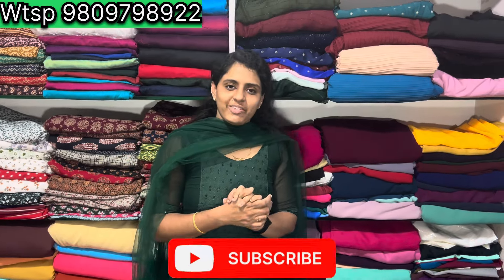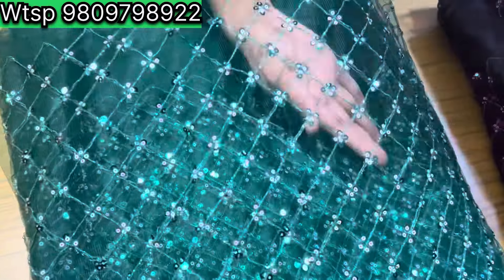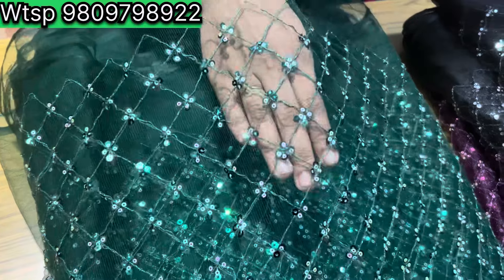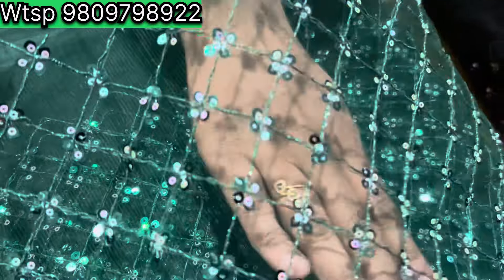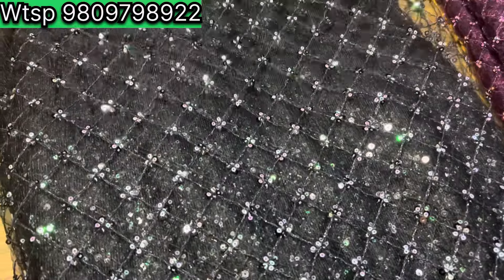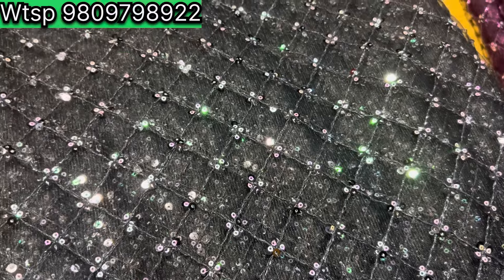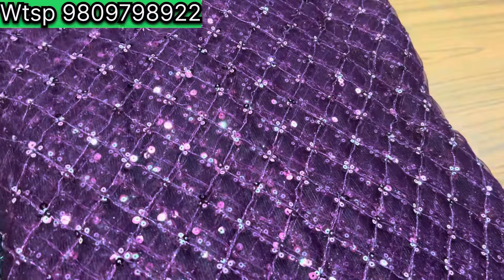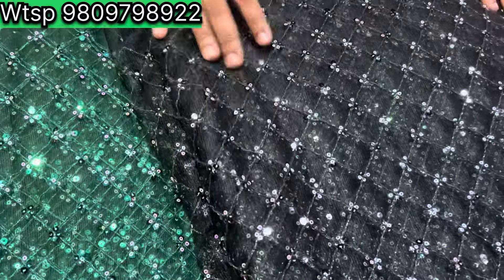Onam collections Adipoly net material only -90/onam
Fashion world Cheruthuruthy
Ningalk eshttapettathu screenshot eduthathinu sesham njangalude WhatsApp numberilekku message cheyyuka . Wtsp no: 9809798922
Ethrayum vegathil ningal order cheyyunna items ningalude Kaikalil ethikkuvan njangal sremikkum 👍🏻😊🔥

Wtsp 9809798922